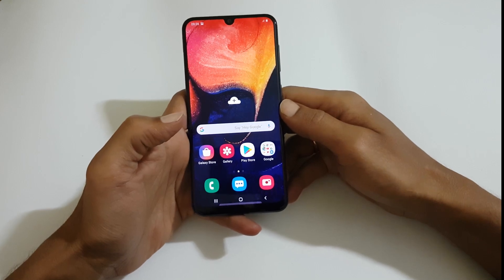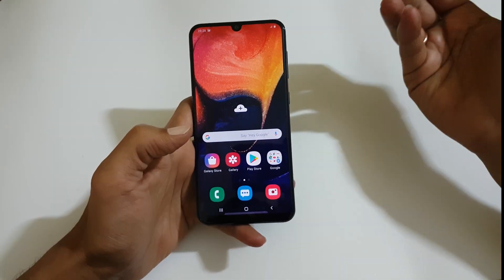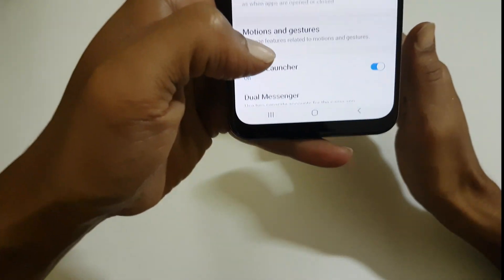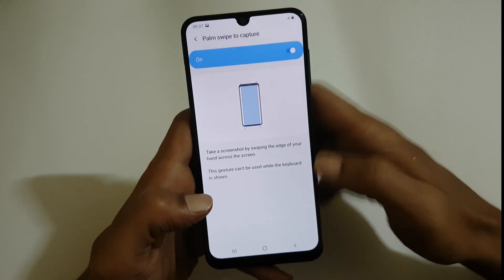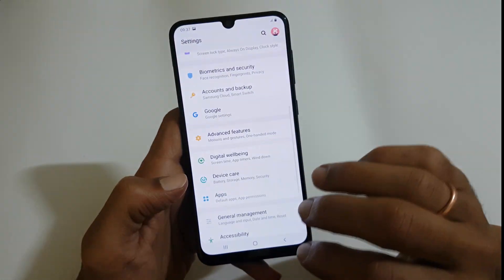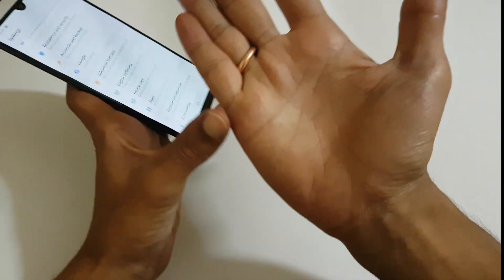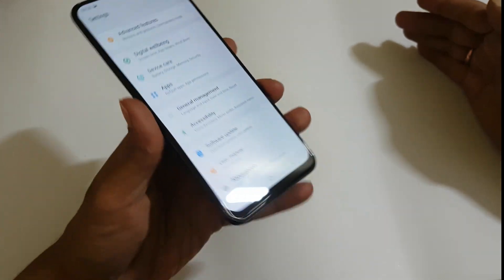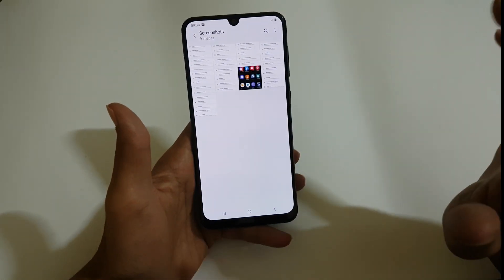How to take screenshot in Galaxy A50 and Galaxy A70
This video covers palm swipe gesture method of taking screenshot on Samsung Samsung Galaxy A50 and Galaxy A70.

screenshot on Galaxy A50.